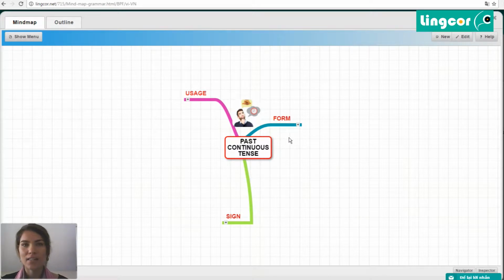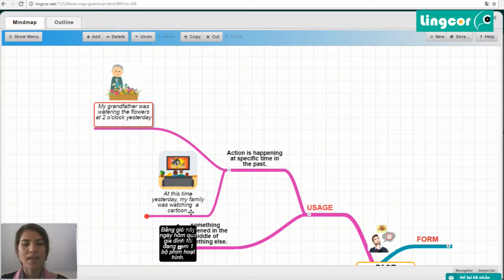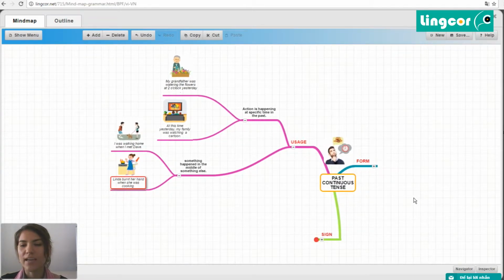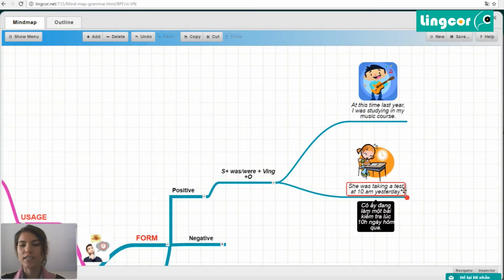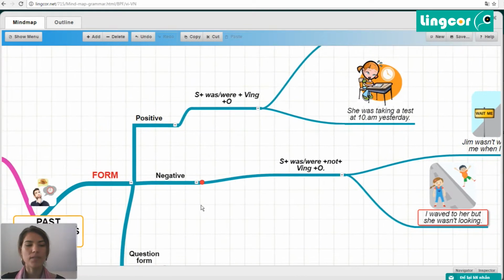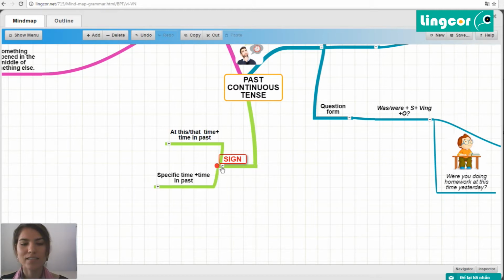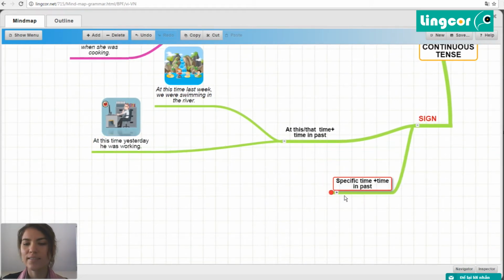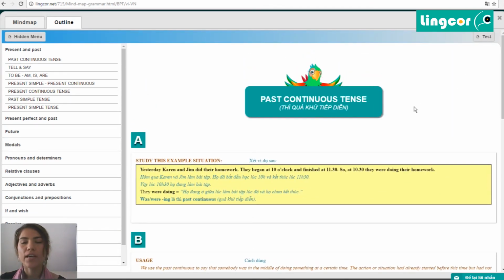[Ngữ pháp tiếng anh] [Lingcor-Mindmap] Past Continuous Tense - Thì quá khứ tiếp diễn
Past Continuous Tense - Thì quá khứ tiếp diễn
Ngữ pháp tiếng anh - LingCor